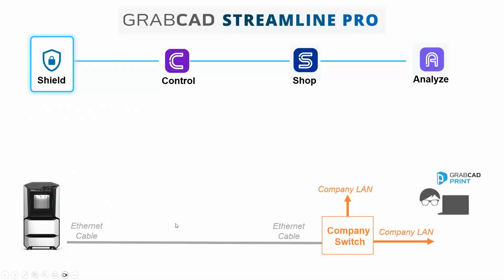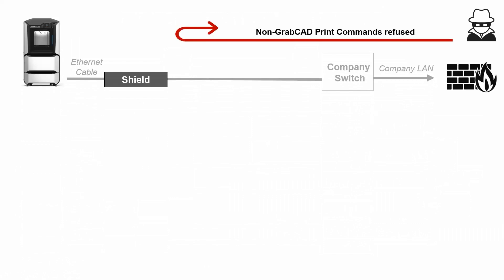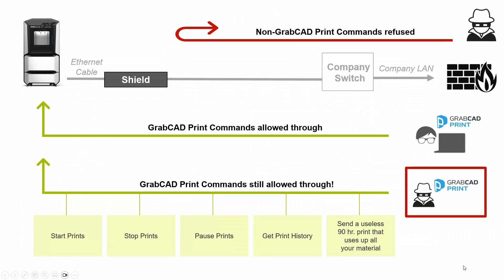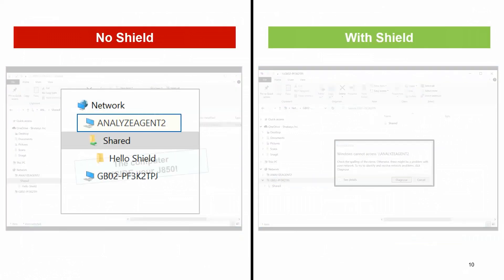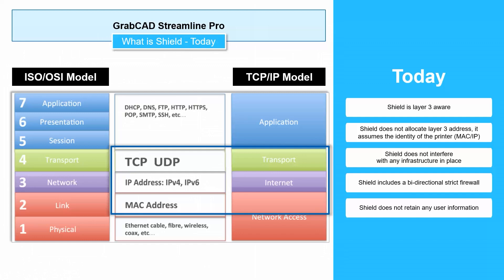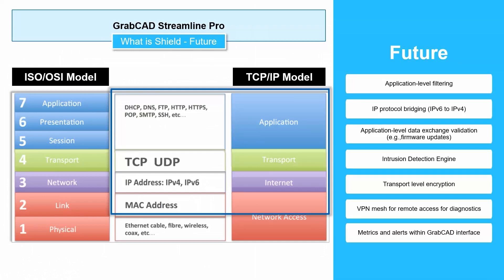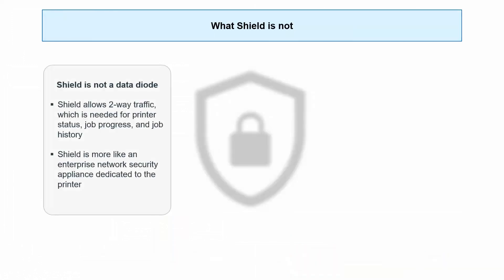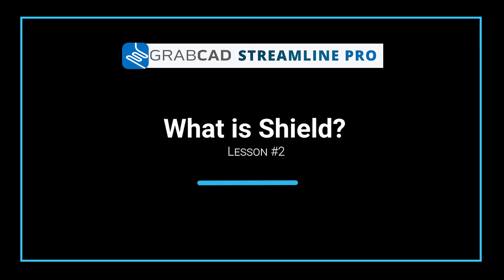Stratasys Academy | GrabCAD Streamline Pro: Lesson 2 - What is Shield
This video covers when and why to use Shield, which is Streamline Pro’s IoT Security solution for your printers, as well as how to install it.